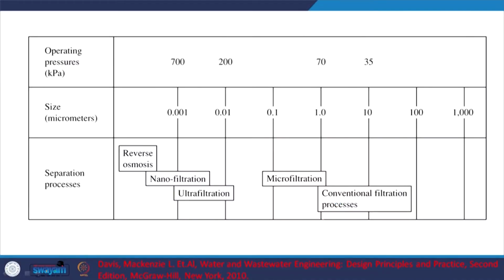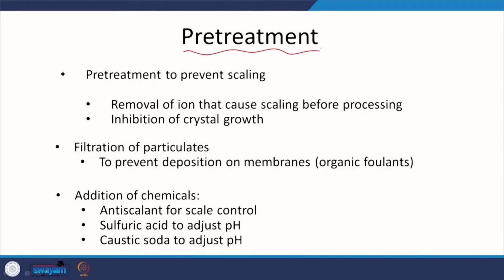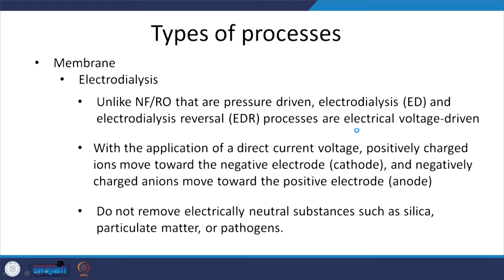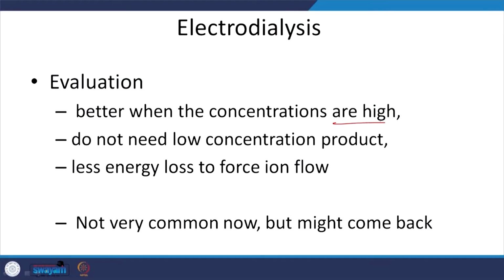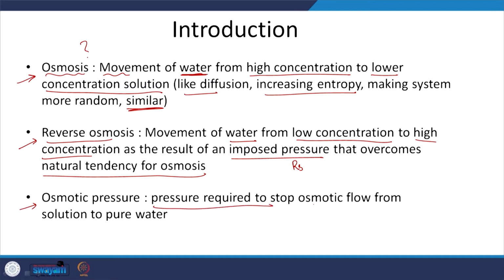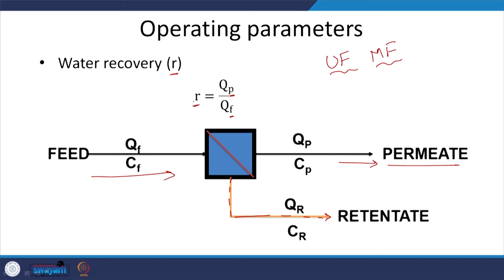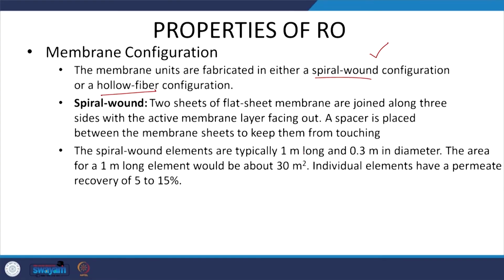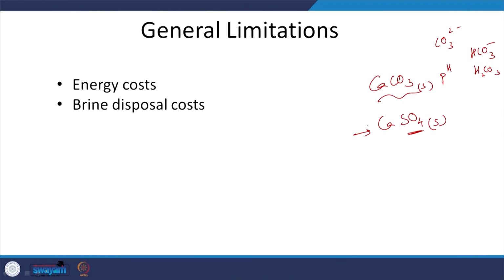Lecture 54: Nanofiltration and RO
In this lecture, we discussed nanofiltration in detail and Desalination. RO was discussed in detail with various parameters and various properties were discussed.